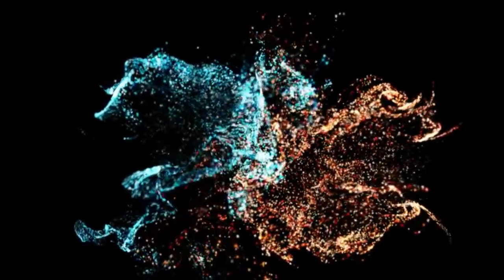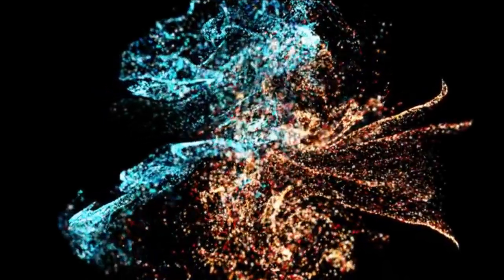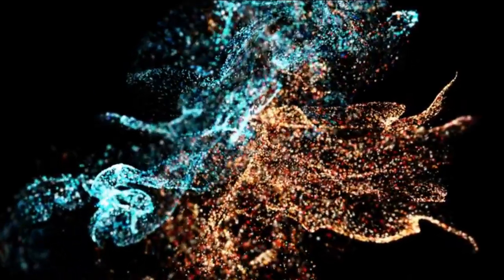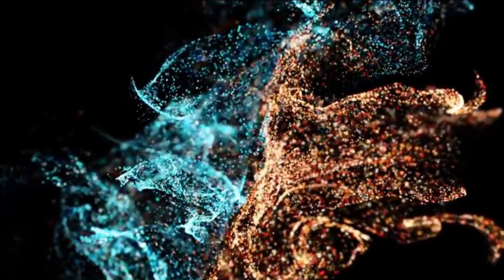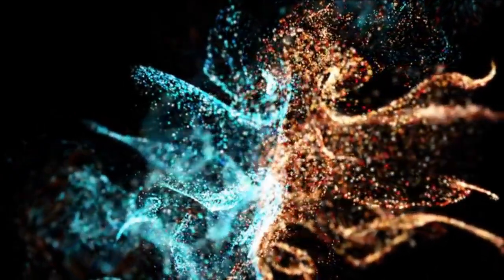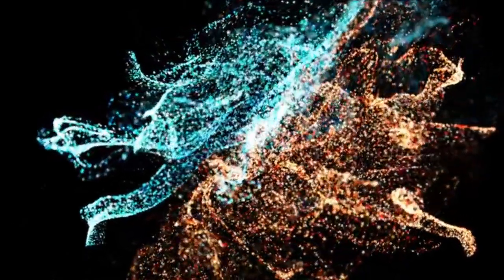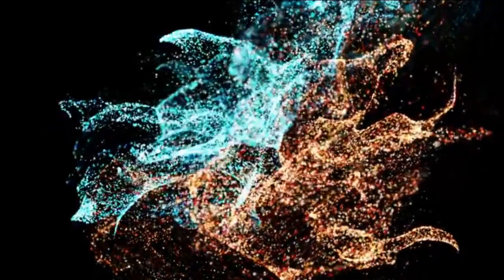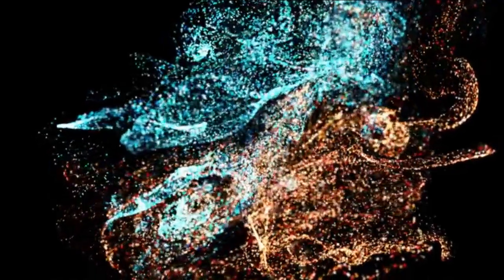Emotional Balance Guided Meditation | Balance Energy Guided Meditation In 9 Minutes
Related Topics & Queries👇
balance
meditation
inner balance
create inner balance
state of balance
mindfulness meditation
meditation for sleep
meditation for anxiety
calming music for anxiety
meditation for depression
meditation for stress relief
insomnia
soothing music
relaxing music
deep sleep music
inner balance meditation
meditation music relax mind body sleep
yoga music
guided meditation
soothing relaxation
stress relief music
work music
mindfulness meditation guided